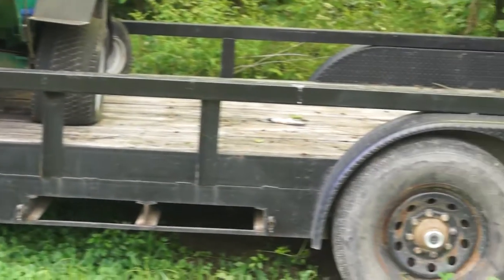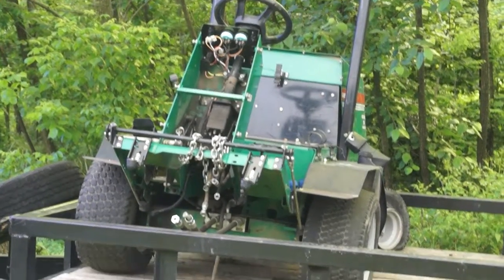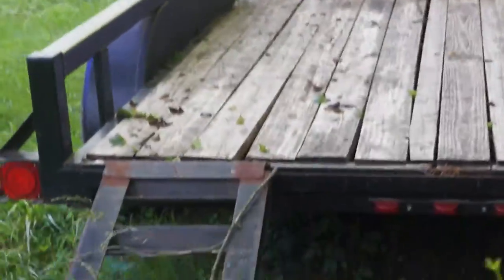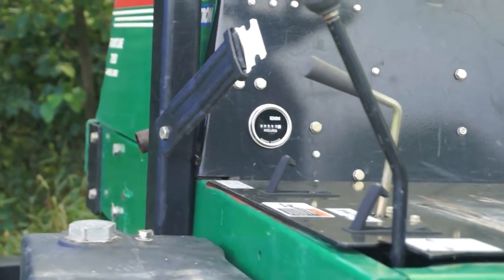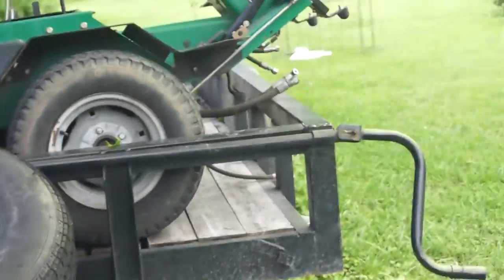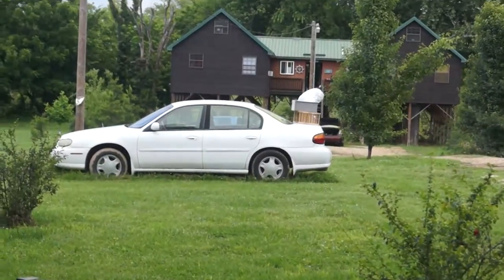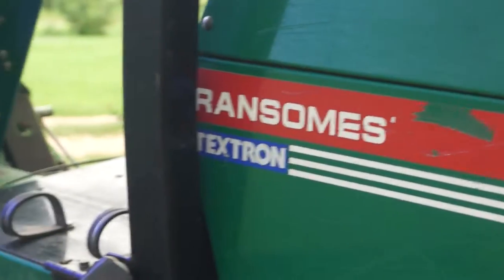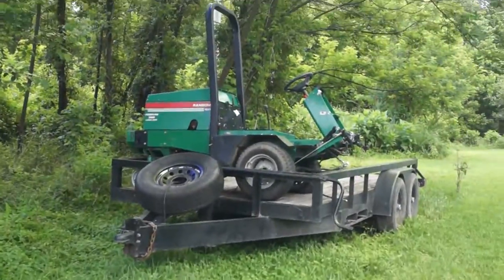00021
2012 Texas Pride-16 ft tandem axle trailer pull hitch w/ new wood floor for sale.